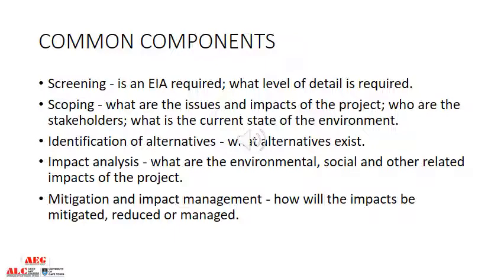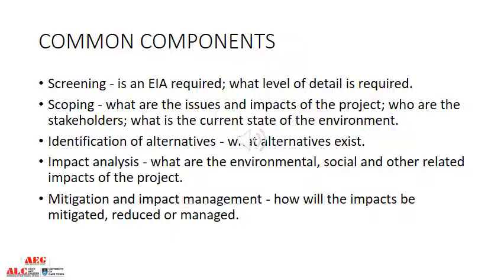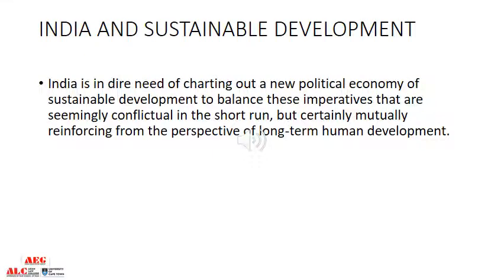ALC LECTURE ANURITA YADAV SUSTAINABLE DEV 4